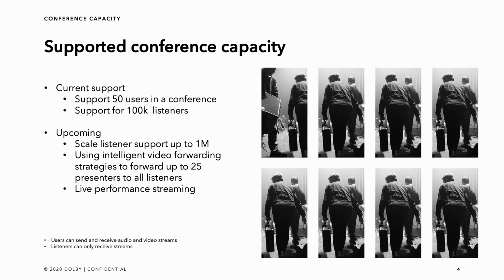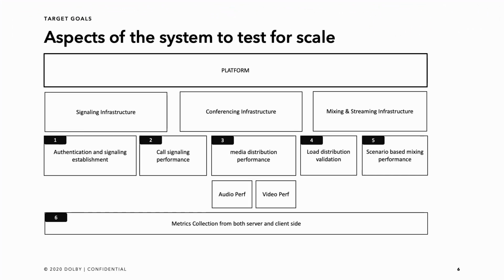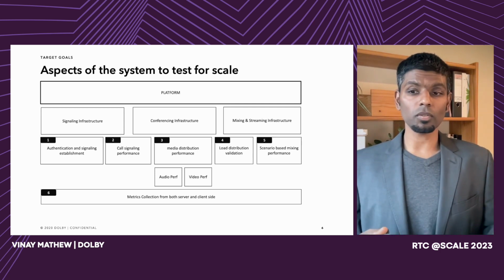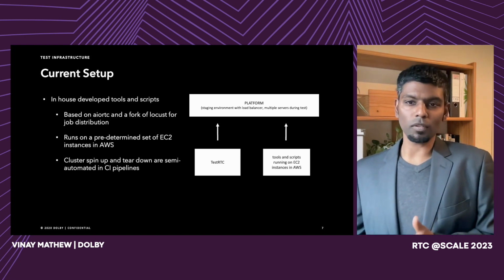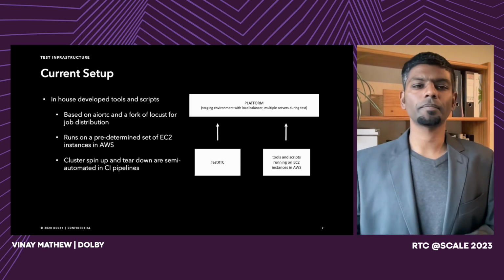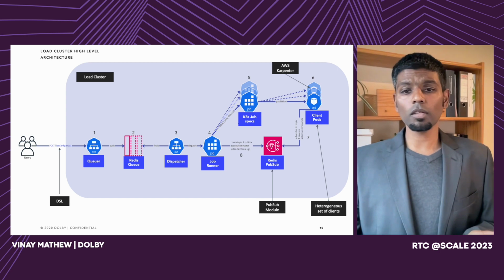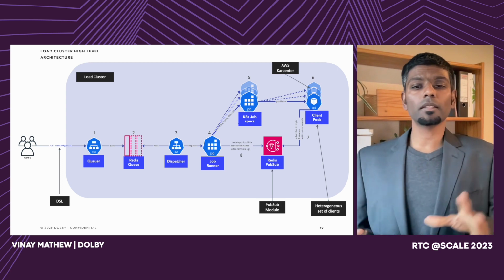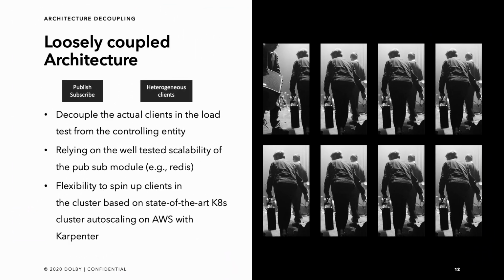Building a Flexible, Scalable Infrastructure to Test Dolby.IO at Scale | Vinay Matthew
Dolby.io is an API platform to enable easy integration of high-fidelity audio, video solutions into your real-time communications, media processing and streaming applications in browsers and mobile applications. In this talk we will walk through the challenges, learnings and approaches taken to enable testing the platform at scale. We will explore how we use a custom DSL together with known architecture patterns like the publish subscribe model to elevate our scale testing and analysis capabilities for video, audio and network parameters at scale